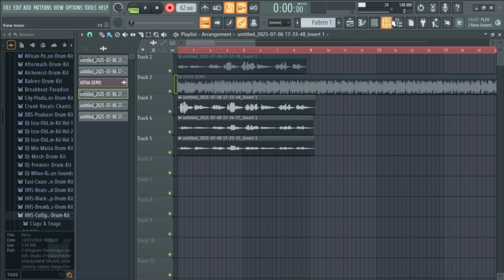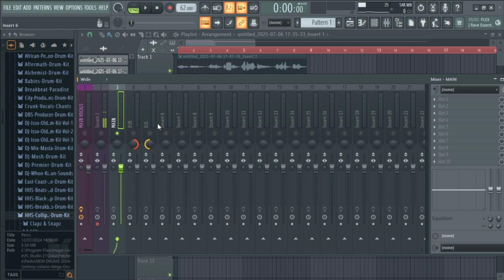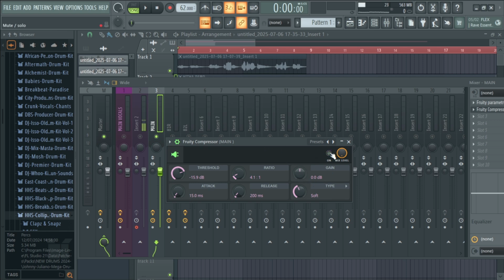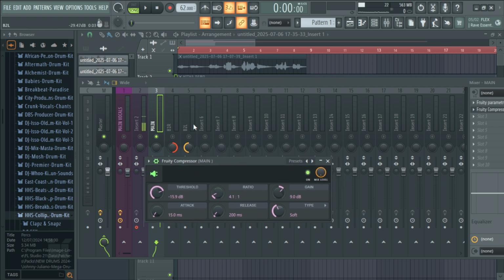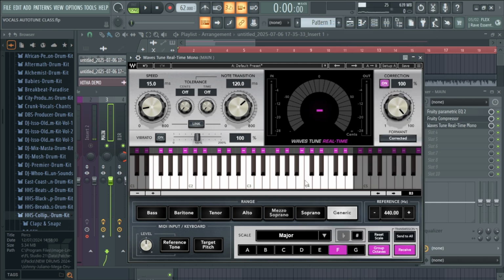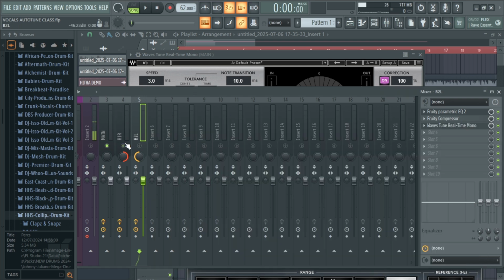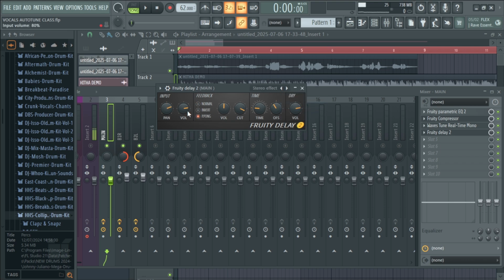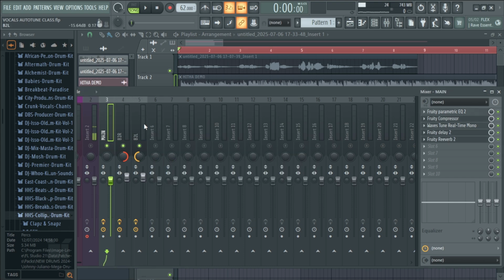How to Tune Vocals Like a Pro in FL Studio | Autotune, EQ & Effects Tutorial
🎧 Welcome back to the channel! In this tutorial, Fred Mo walks you step-by-step through recording and tuning vocals using FL Studio. Learn how to:

Find your vocal key 🎶

Add backup vocals 🎤

Use EQ, compression, reverb, delay, and Waves Auto-Tune Real-Time to polish your sound 🔥

Whether you're new to vocal mixing or looking to upgrade your autotune skills, this video is packed with practical tips to help your voice sound clean, smooth, and professional.

Fruity Compressor

Waves Tune Real-Time

Fruity Reverb 2

Fruity Delay 2

📁 Save your project regularly and experiment with different settings for your voice type. A follow-up video on autotune for female vocals is coming soon!